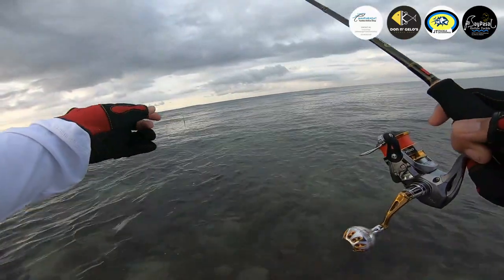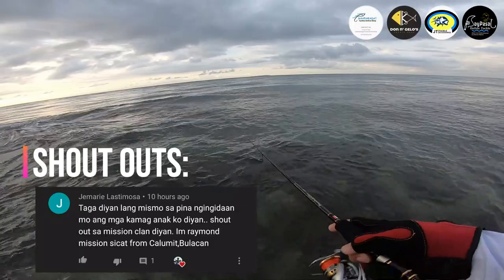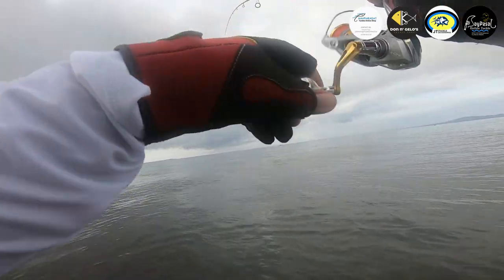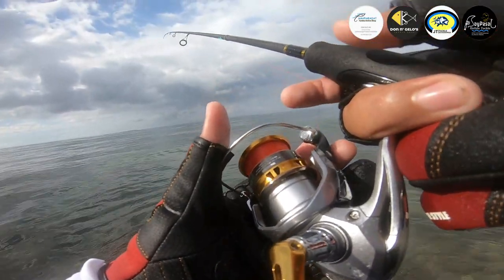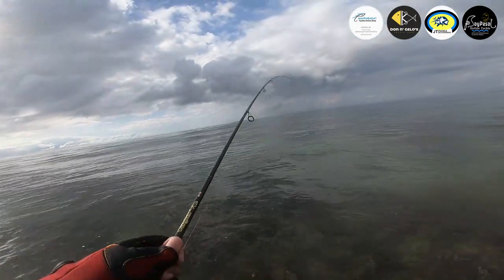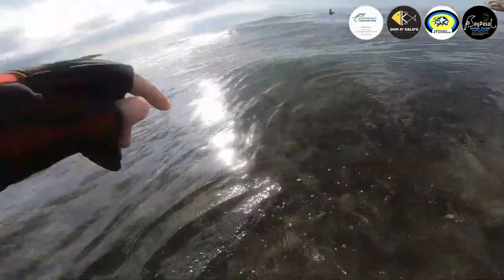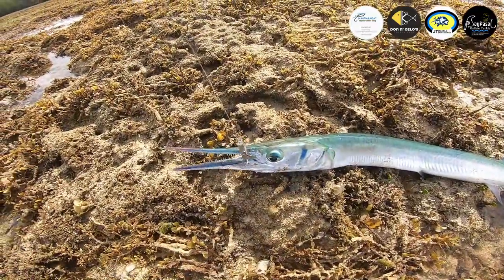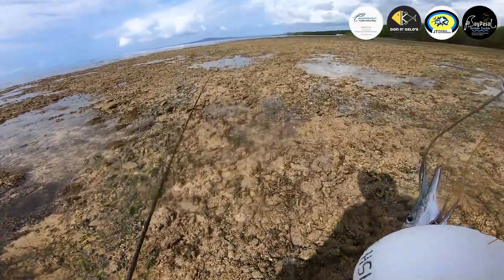Ultralight Fishing in Bohol, Philippines Ep. 3 | Needlefish Frenzy at Alburquerque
-Fishing Gear Setup-
Rod: Relix Nusantara Cangkek 682 UL Generation S (2-6lbs 2-10g)
Reel: Shimano Sedona 1000 with Gomexus power knob
Main Line: Relix Nusantara 6 lbs Fantastic Tiny HS x3
Leader Line: 12 lbs Pioneer Invisible Fluorocarbon
Lure: Tsurinoya dw63 j 5 grams minnow